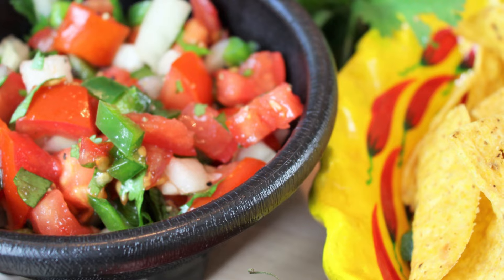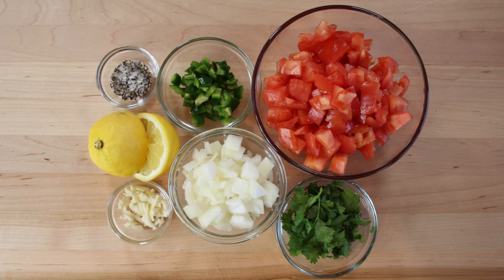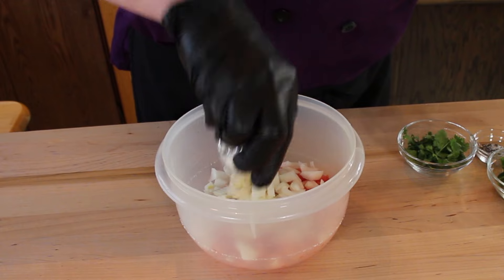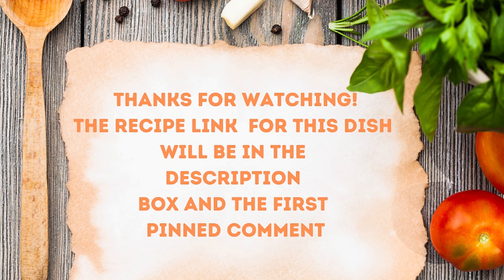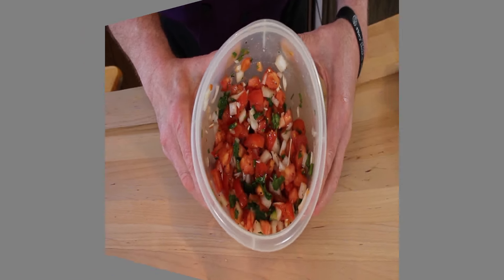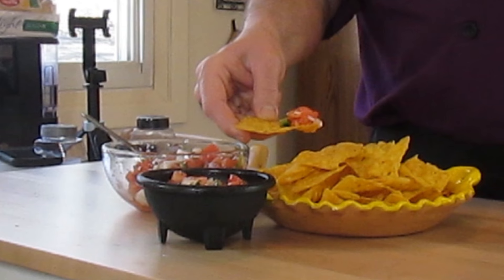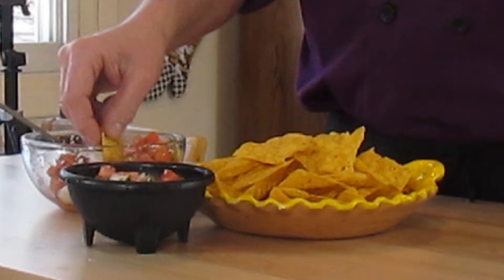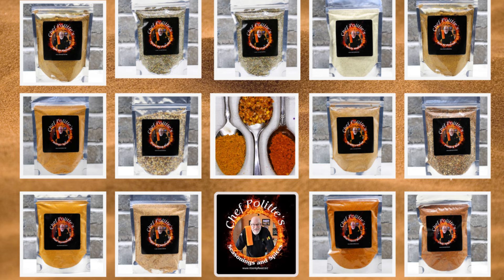Pico De Gallo | It's Only Food w/ Chef John Politte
Savor the fresh flavors of Pico De Gallo with our easy recipe. Learn how to make this zesty Mexican salsa at home. Perfect for any occasion!

“Wandering Soul” by Aster Fulero